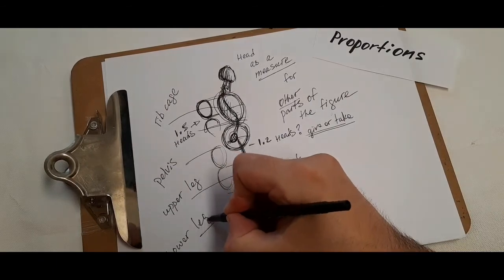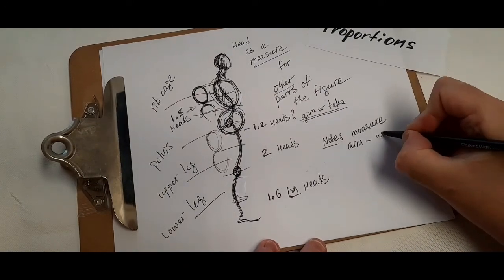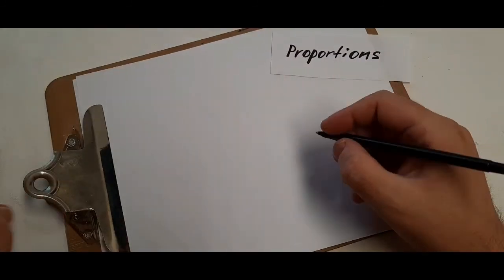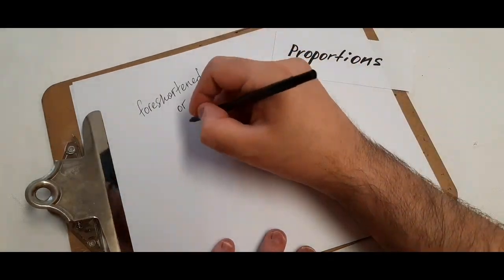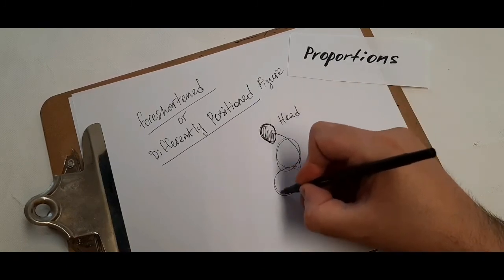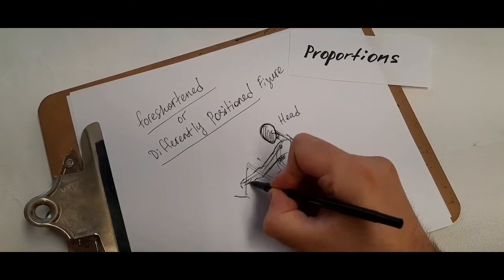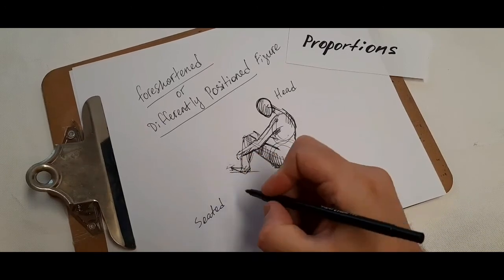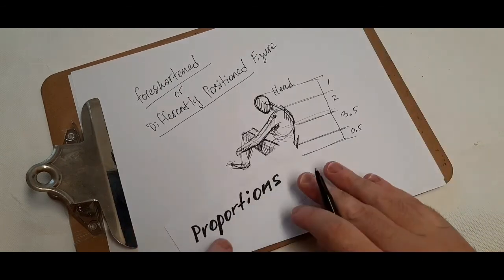Figure Drawing Basics How To Begin, with maximgruninart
I was taught this method when I went to art school. How do I begin to draw human figure? Let's examine simple, basic way of understanding and producing efficient figure drawing.